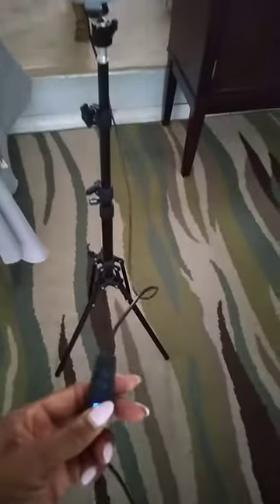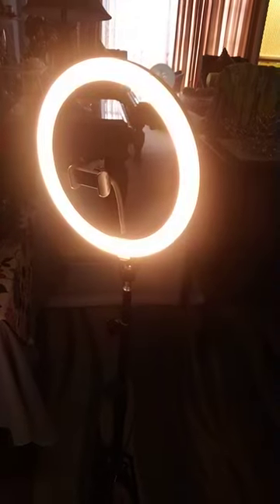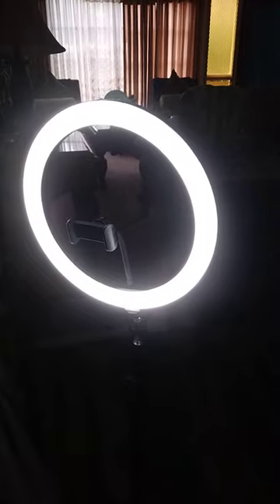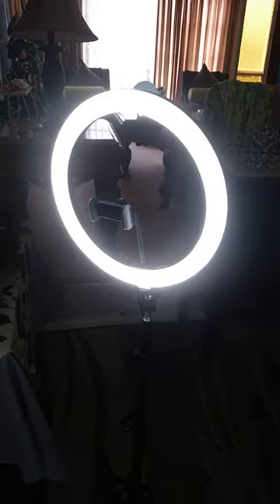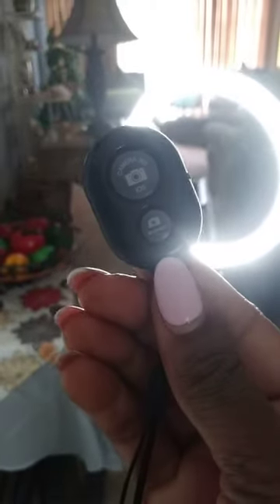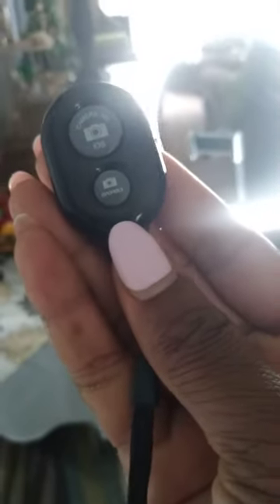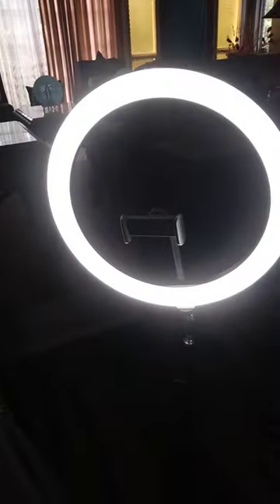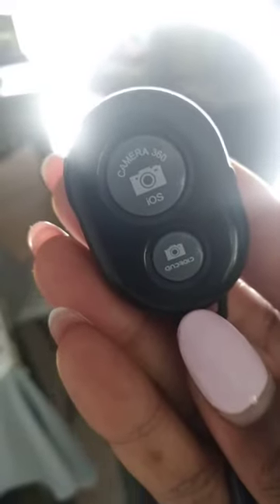12" Ring Light | Bower Smart Photography Series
12" Ring Light Studio Kit from Bower comes with a 62" tripod,phone holder with pivot mount, wireless remote shutter and rotating ball head. Check out the quick tutorial.